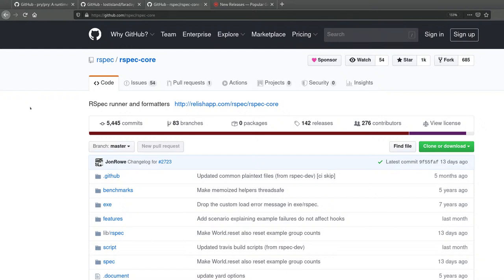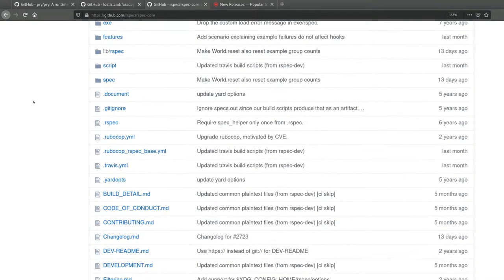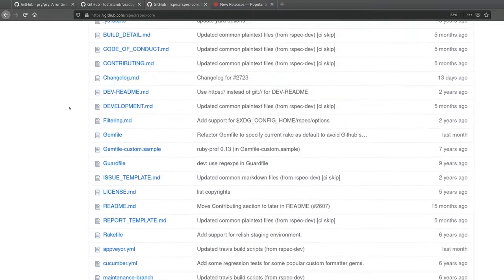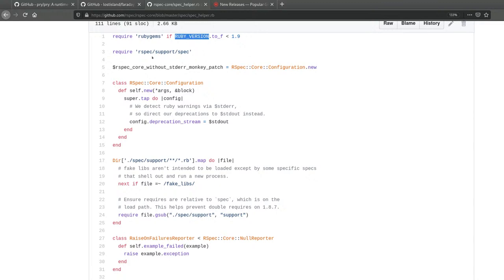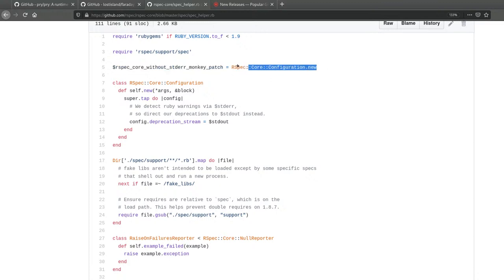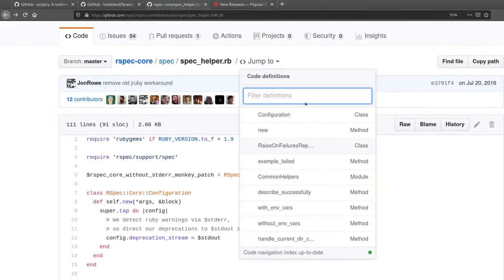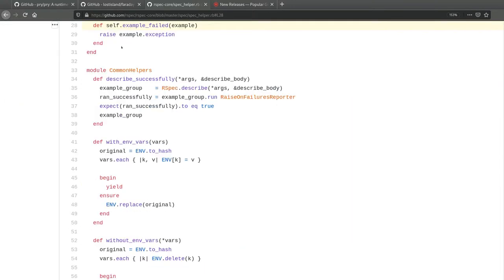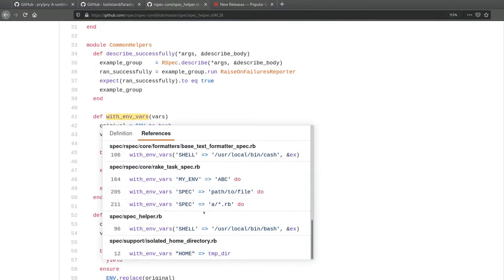Reading Ruby Code From OpenSource Projects - Let's learn together & have fun!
Hey, quick live stream where we chat about Ruby. No specific structure / theme, but I'll be taking questions & review your code if you share a link.

Let's have fun together :)